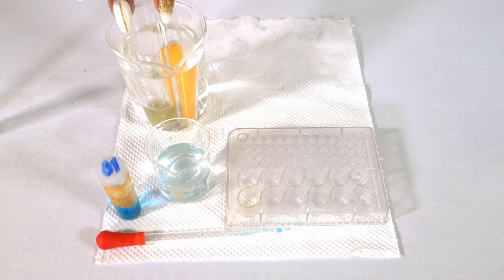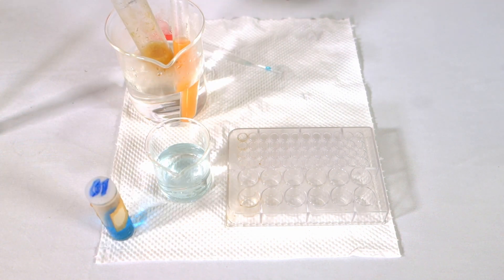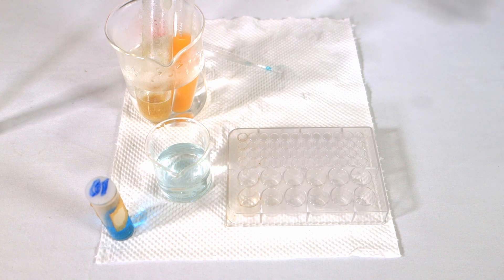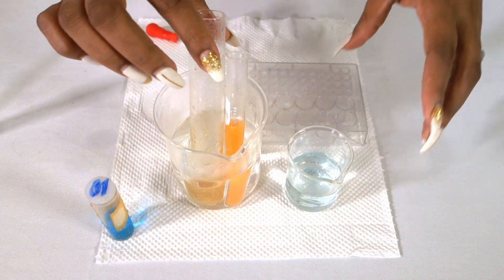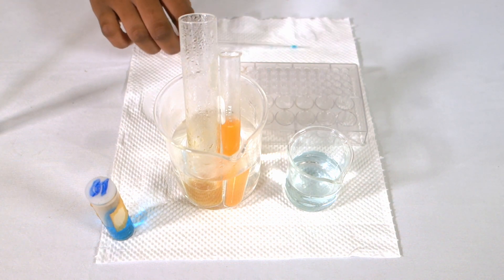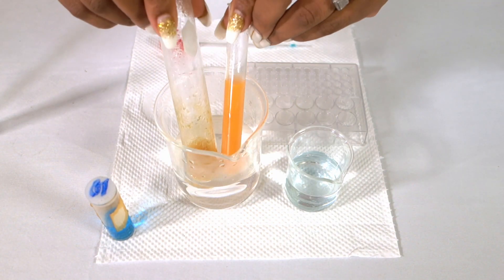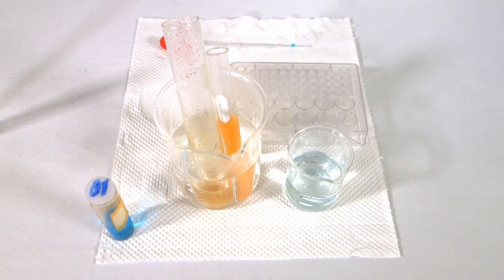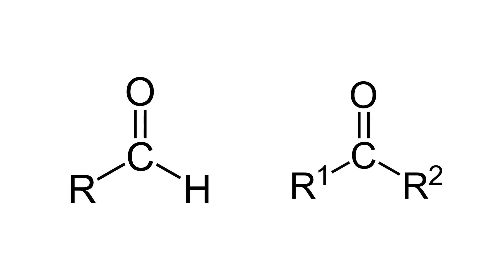[FOOD TEST - CARBOHYDRATES]: REDUCING SUGARS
In this video, we used commercial glucose and banana as our food samples and water as our control.

The reducing sugar test is used to identify the presence of reducing sugars, using Benedict's solution.

The intensity of the colour change is directly related to the sugar content